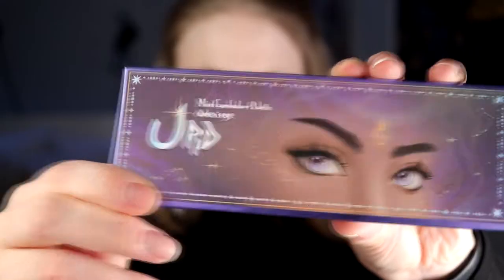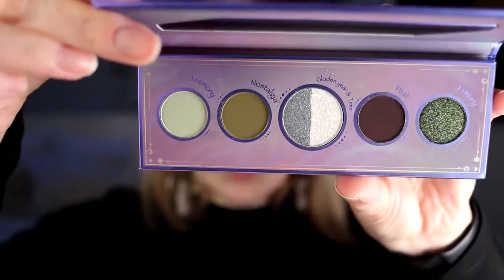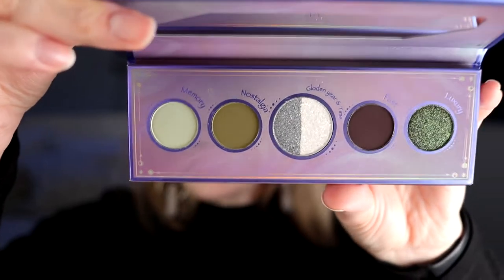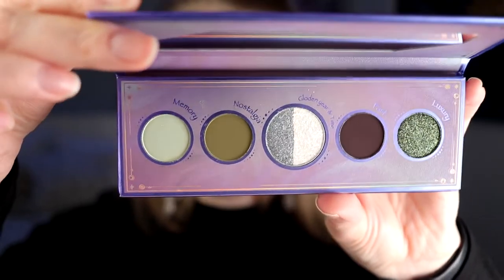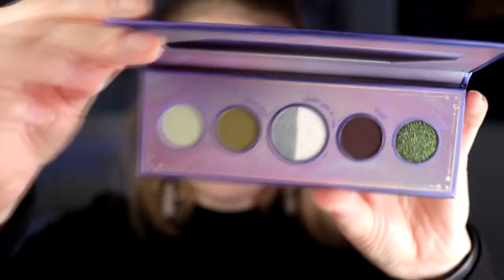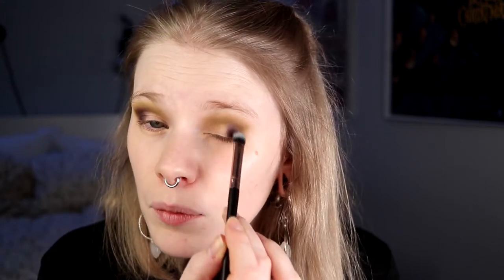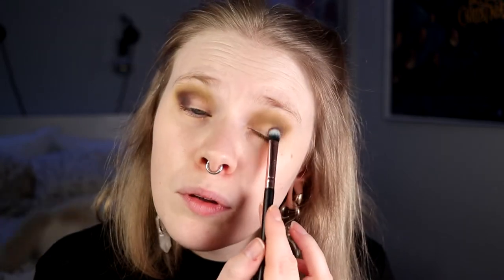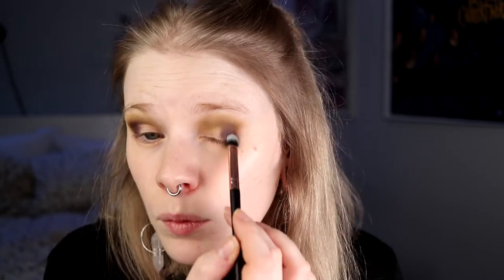| ODEN'S EYE URD | First Impression |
Hi!
It's time for one of the few first impression for this year. Today i'm trying out Urd from Oden's Eye.

FAQ:
From: Sweden
Cruelty Free: Yes
Born: 1989
Ears: 20 mm
Septum: 2,4 mm

EQUIPMENT:
Camera: Canon EOS 77D
Editing program: Sony Vegas Pro 13
Lights: Day light and/or 2 soft boxes